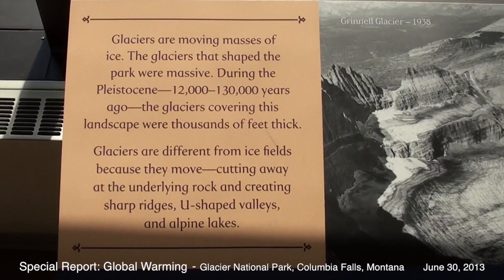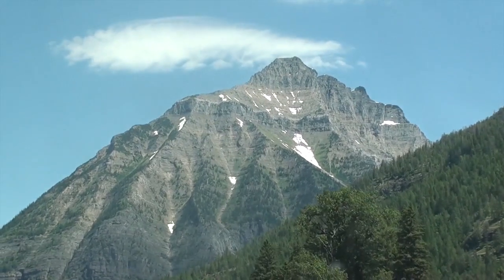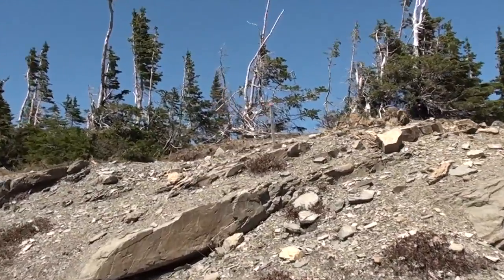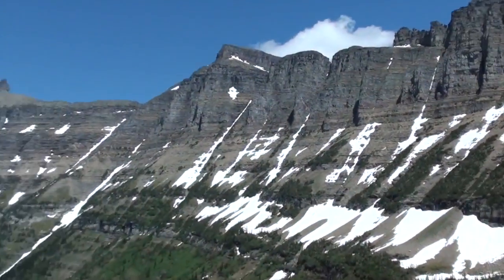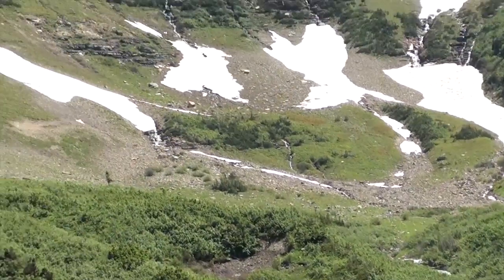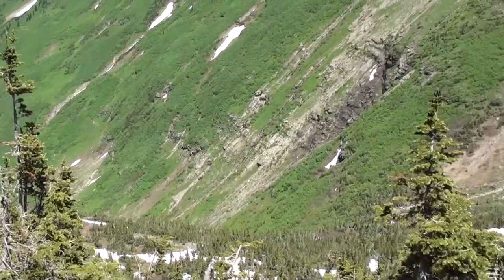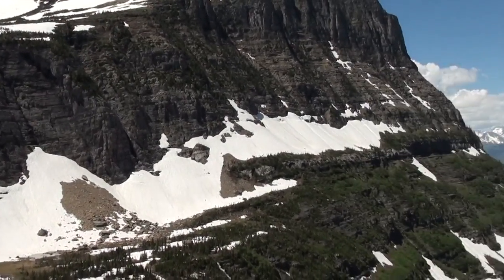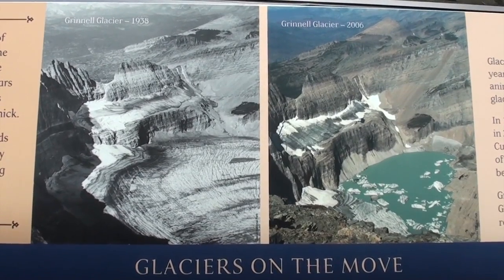Special Report On Global Warming From Glacier National Park - 7-16-2013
A special report directly from a Park Ranger at Logan's Pass in Glacier National Park. Hear first-hand what effects global warming is having on the Park and its wildlife from an educated expert.

BTW, that's a coyote, not a wolverine, trotting across the road.